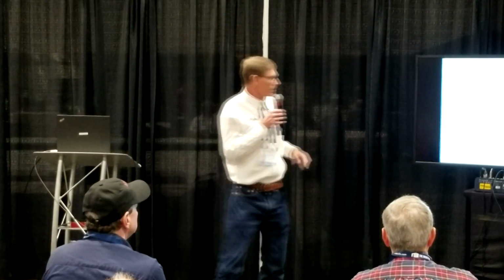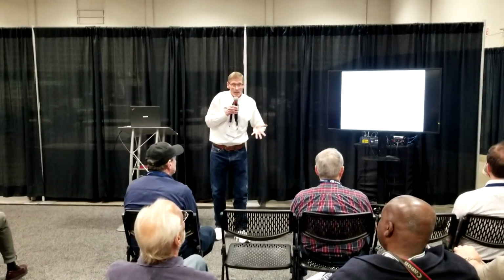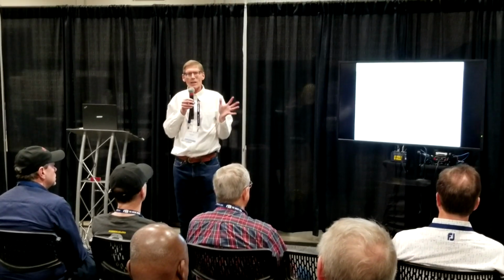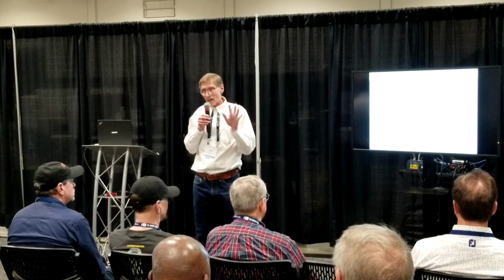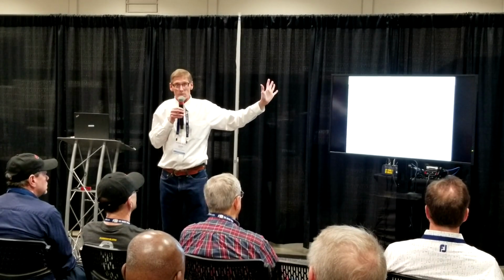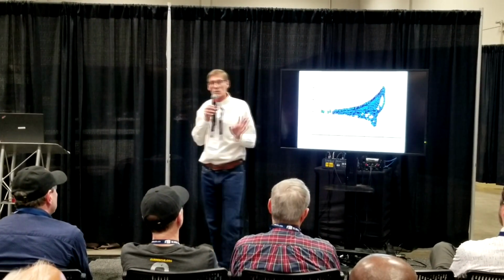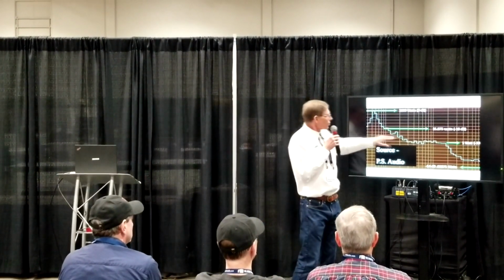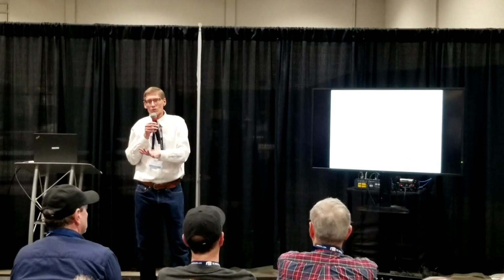The Uncommonly Understood Nature of Common Cable Characteristics -- Galen Gareis, Iconoclast Cable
Galen Gareis, design engineer at Iconoclast Cable, gave this address at the 2023 AXPONA Audio show in Schaumburg, Illinois, addressing technical aspects of cable design, both in general and as pertains to the design of the Iconoclast Cable product line.